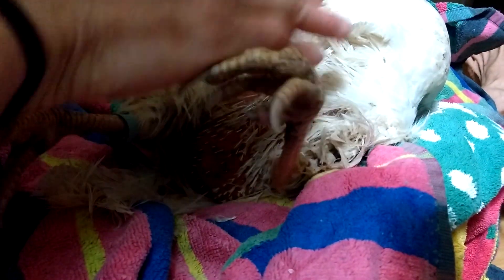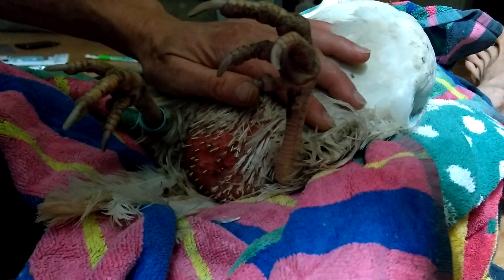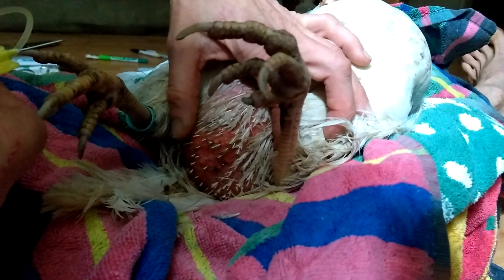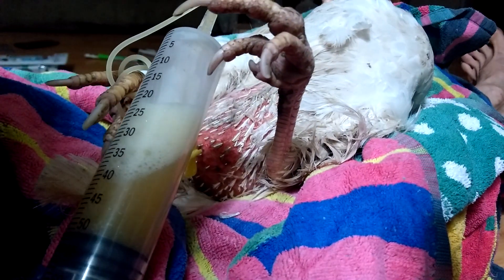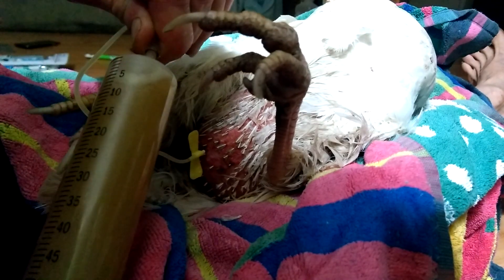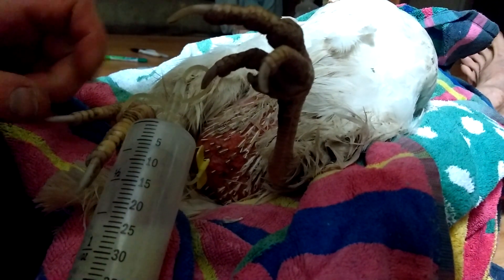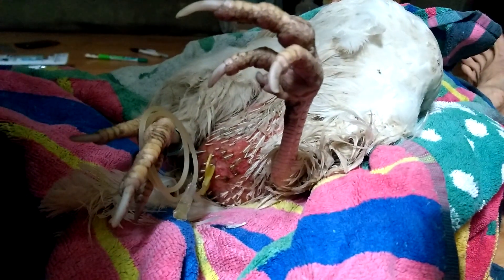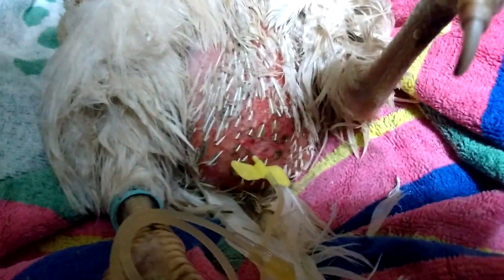Egg yolk perotinitis - how to drain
Almost all domesticated female chickens will die from this, but you can treat it, so you should!

You should also have a vet show you how to do this in person, but it case you're living on a desert island with no access to medical personnel and you happen to have the right equipment on hand, you can look at this as a guide. Or look at it to remind yourself how to do it after the vet shows you in real life.

This hen is also really fkn old for an industry hen -- around 8 years old -- so she has been dealing with this for a long time. Without treatment -- draining, antibioitics, plus deslorelin acetate implant-- she would have died a long time ago.